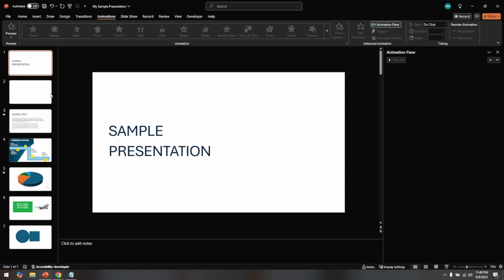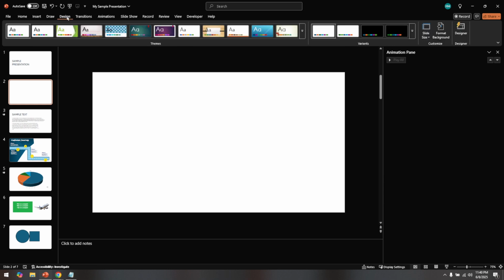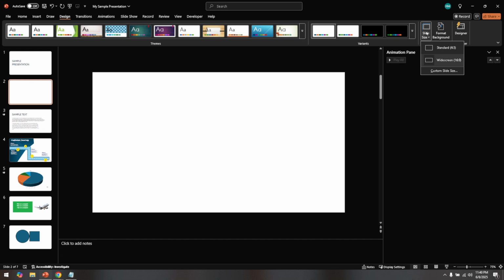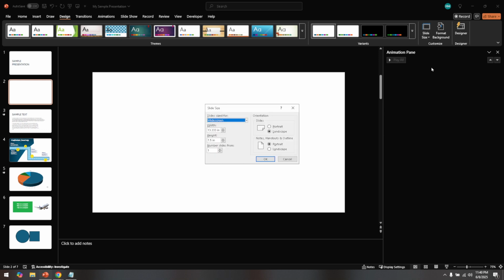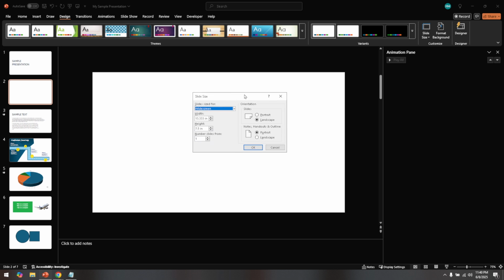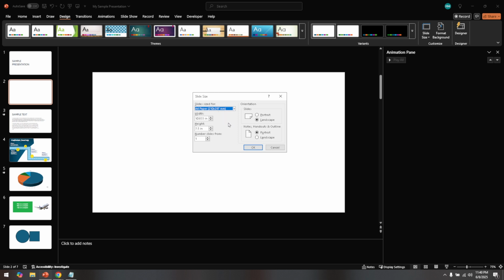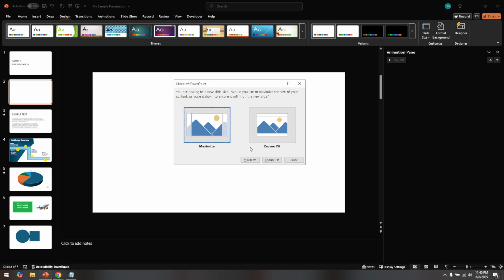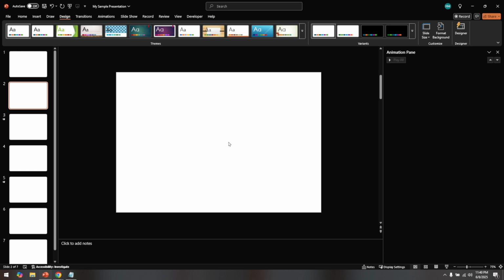How To Set A4 Size in Powerpoint [2025 Full Guide]